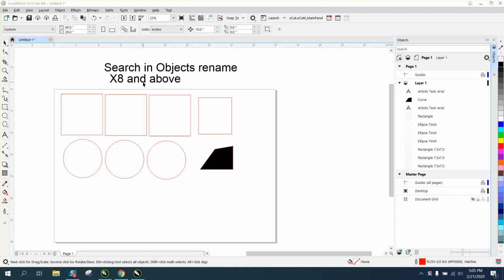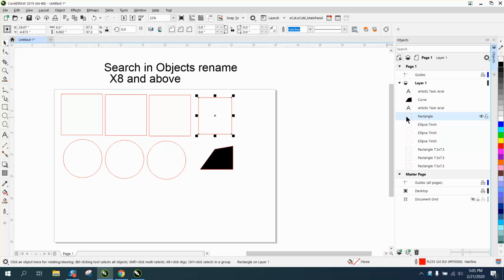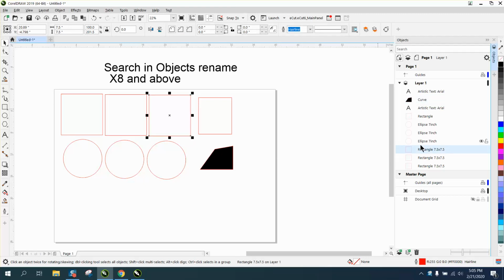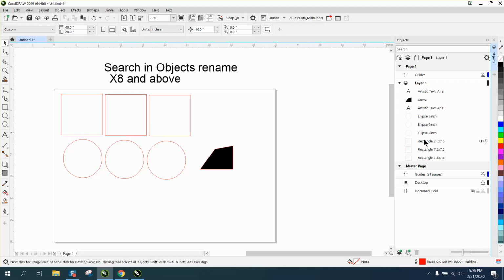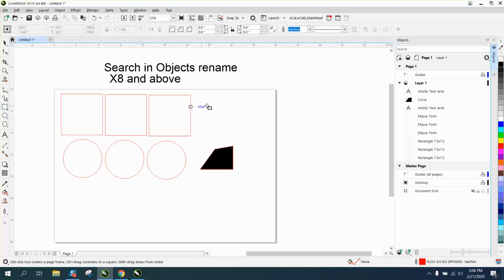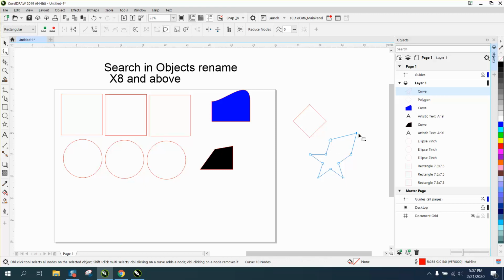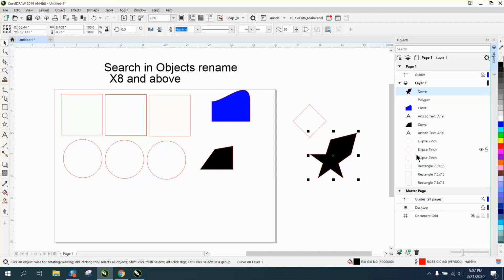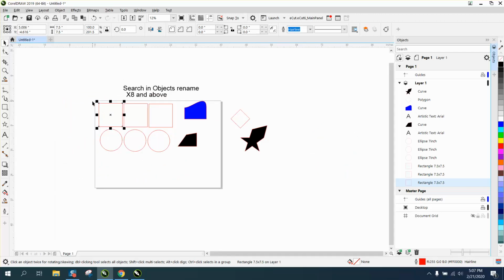Corel Draw Tips & Tricks Object manager more info